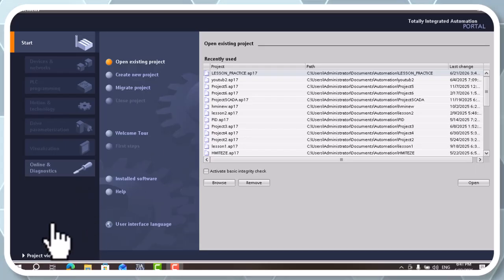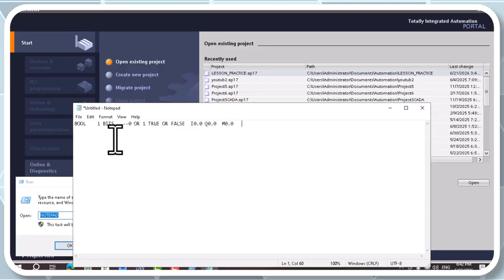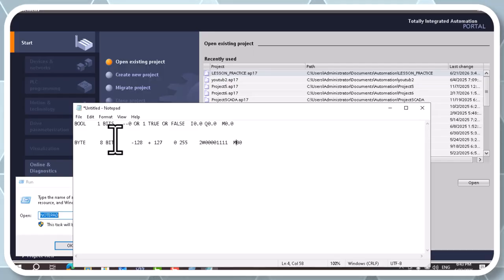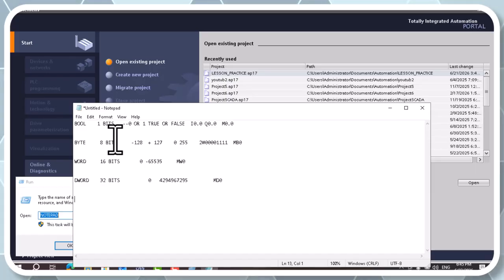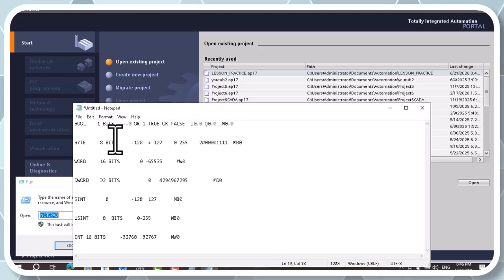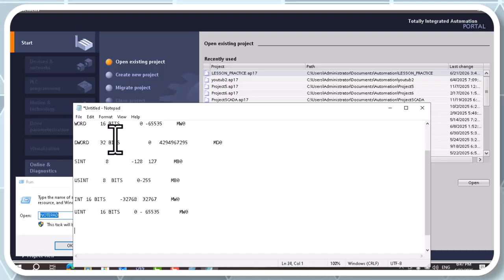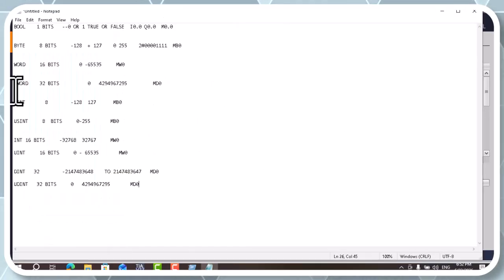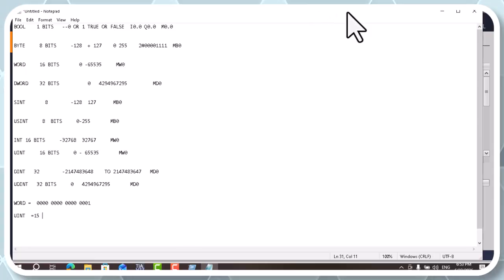Siemens TIA PORTAL Training — Lesson 17: S7-1200 Data Types&Math operation